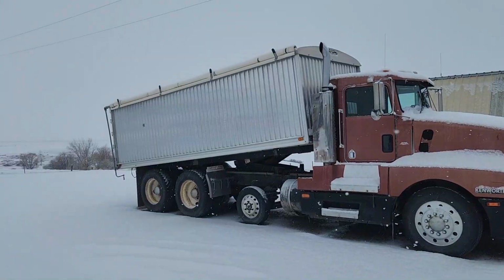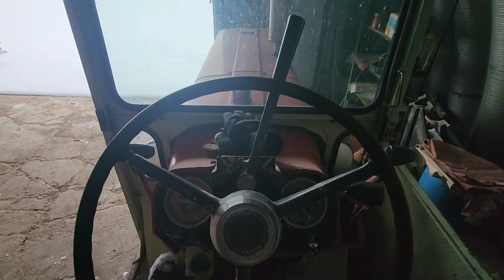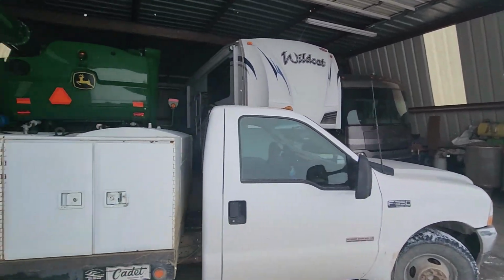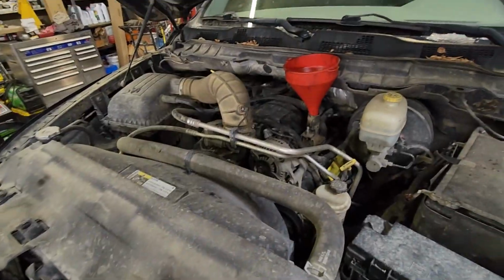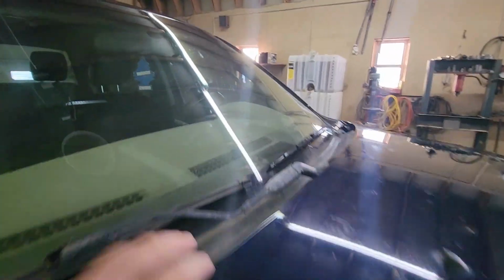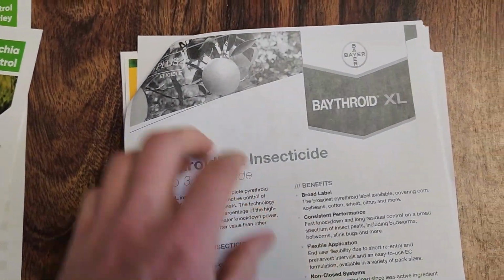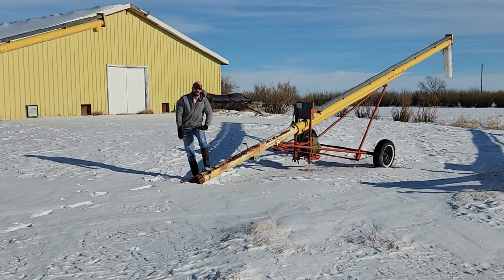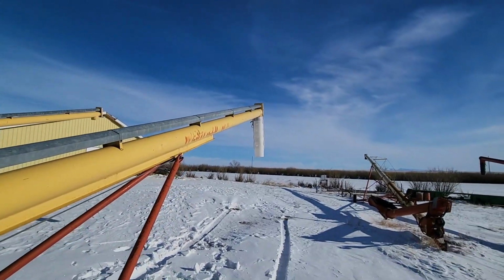Canola's going to Canada, Shed Jenga, and more! This week on the Farm, Dec. 5-10th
Thanks to everyone who's been watching the videos, you're all awesome!

0:00 Intro
0:27 Quick Shop Cleaning
0:41 Farmall 806 Diesel and Shed Jenga
2:52 Dodge Maintenace
4:29 Goodbye Canola
5:40 To Dad's Farm
6:17 Chemical Meetings
7:22 Move Grain Auger!!

Let me know about what you'd like to see, or any general improvements. I appreciate the feedback.